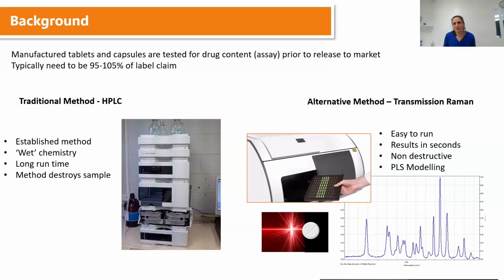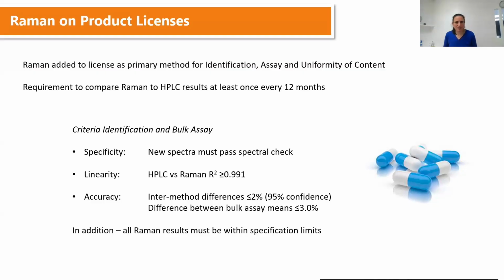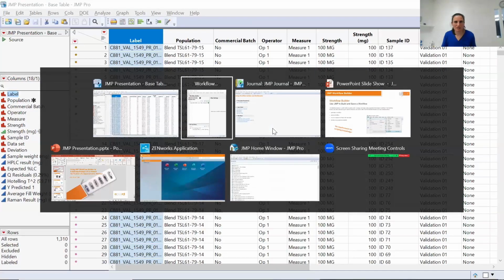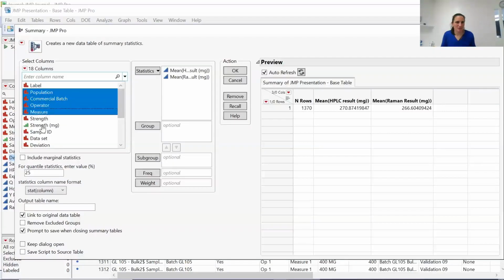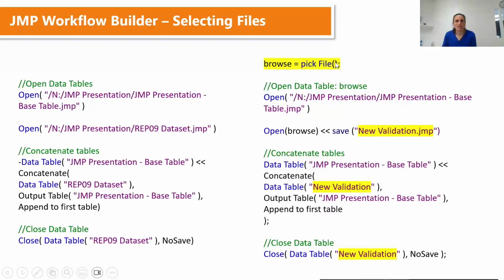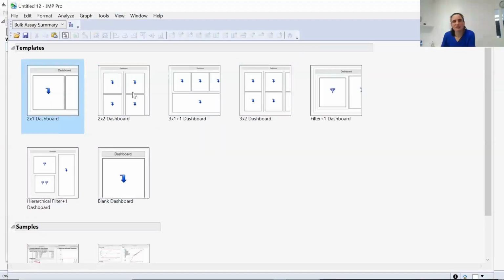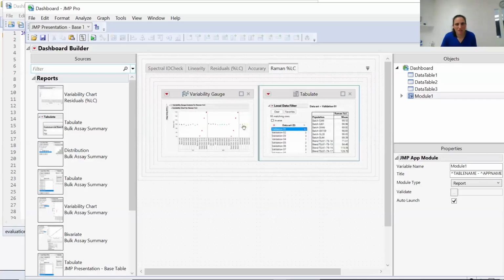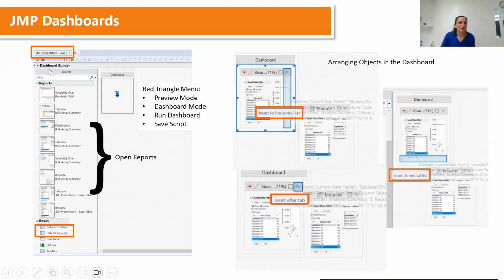Using JMP Workflow Builder to Automate Analysis of an Annual Verification